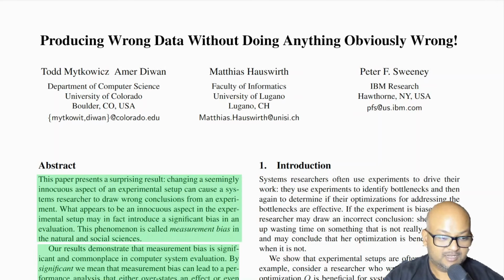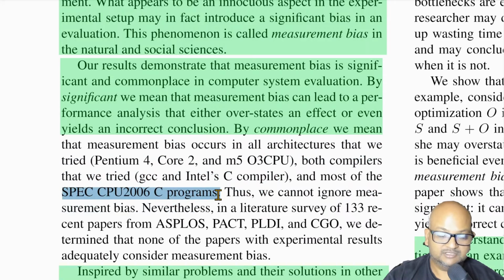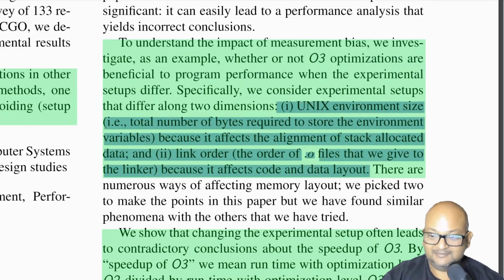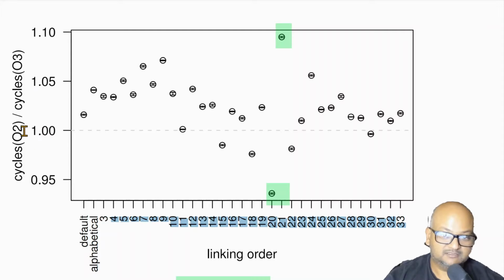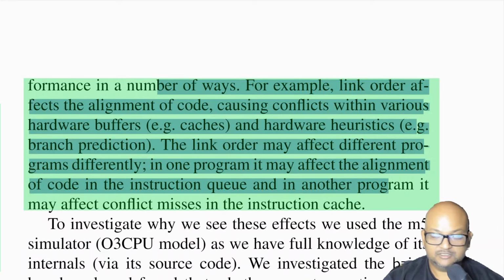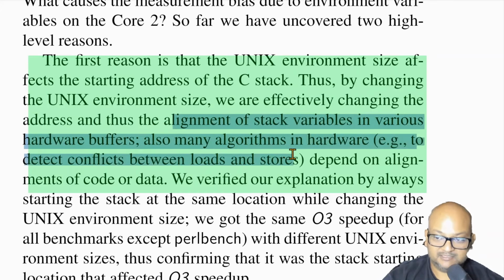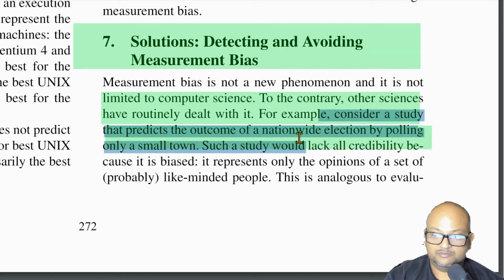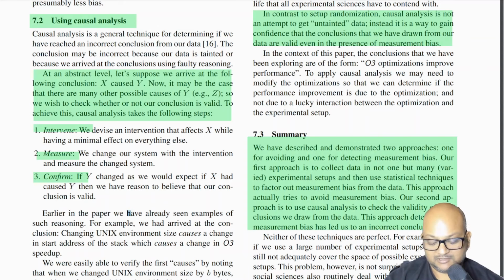Read a paper: Producing wrong data without doing anything obviously wrong!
Todd Mytkowicz, Amer Diwan, Matthias Hauswirth, and Peter F. Sweeney. 2009. Producing wrong data without doing anything obviously wrong! In Proceedings of the 14th international conference on Architectural support for programming languages and operating systems (ASPLOS XIV). Association for Computing Machinery, New York, NY, USA, 265–276. DOI